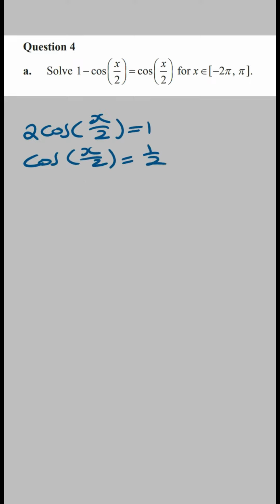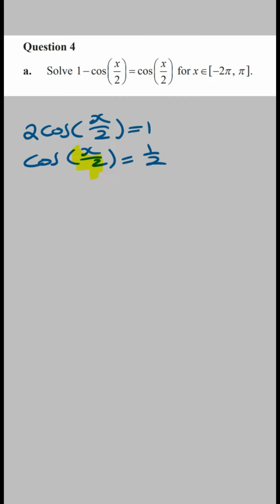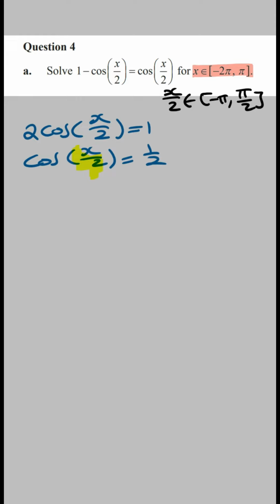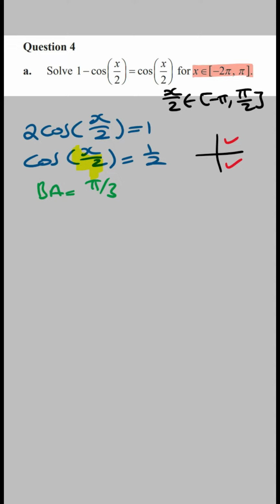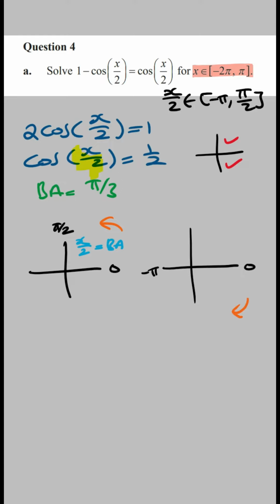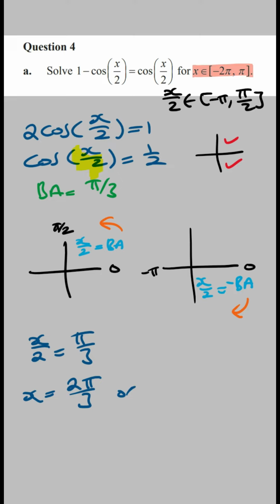Solving Trig Equations | Year 12 Maths Methods Exam Question